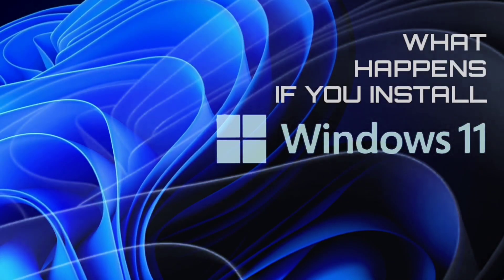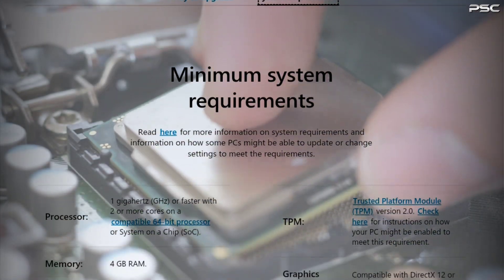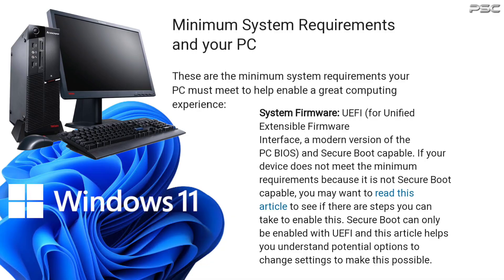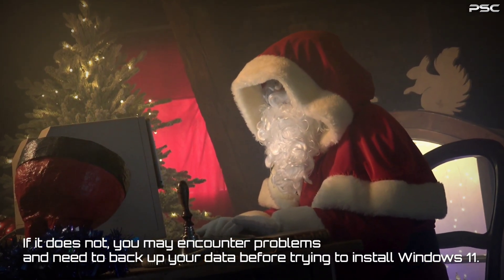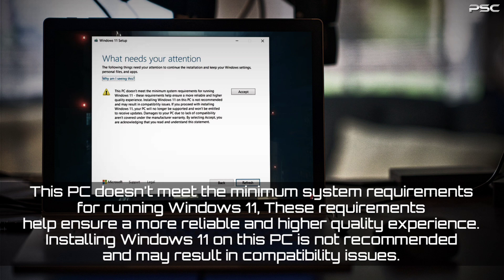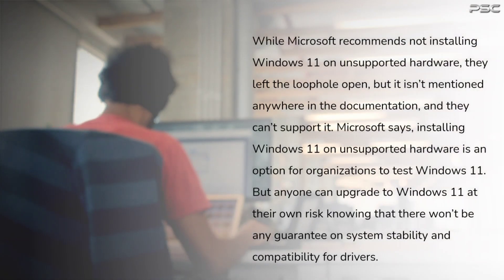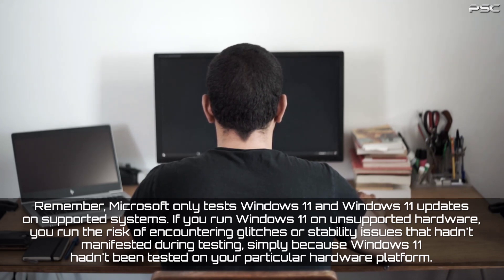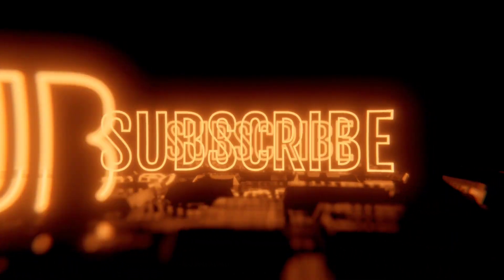What Happens to Unsupported PC or Hardware if You Install Windows 11?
Is it possible that installing or upgrading to Windows 11 on incompatible and unsupported hardware could harm your computer?

Let’s dive in and find out what exactly happens when you install Windows 11 on unsupported PC or hardware.

Remember, Microsoft does not want you to install Windows 11 on a computer that does not fulfill the minimum system requirements.

Microsoft is not going to release a security patch designed to address problems that occur only when its operating system runs in an unsupported manner. That’s just not how the software industry works.

How to Use RUFUS to Download The Latest Windows 11 Versions and Create a Bootable USB Installer.